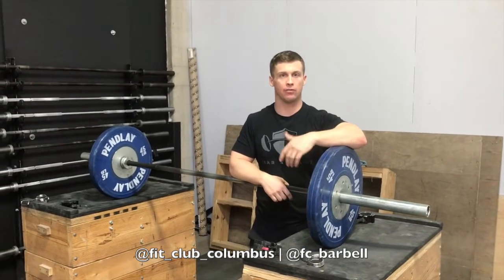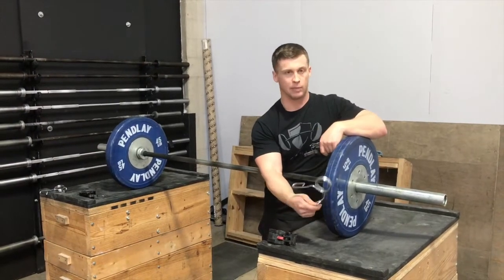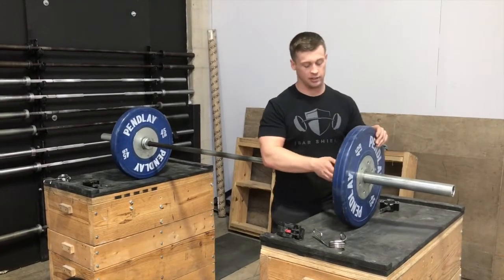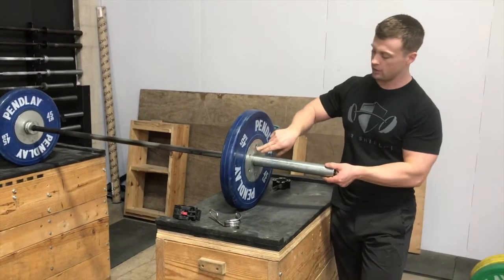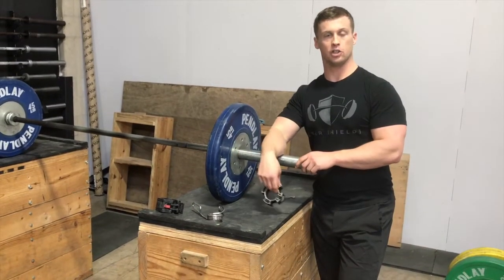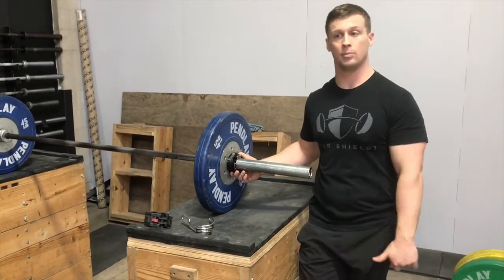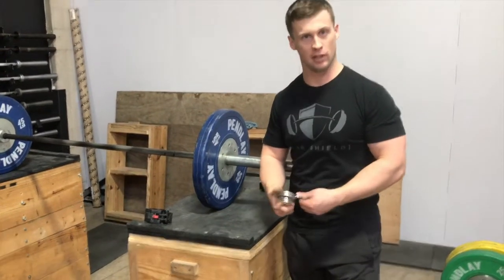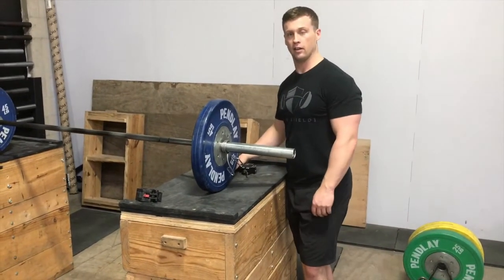EP.48 | Why Using Barbell Collars is a Must!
Control what you can control!

No excuses for not using barbell collars while lifting or hitting a CrossFit WOD!  There a plenty of reasons why you MUST be using collars to secure the weight on your bar.  Check it out:

-Prevents uneven weight distribution on the bar
-Prevents you from creating unnecessary forces on the plate AND bar sleeves from drops
-SAFETY PRECAUTION!  Secures the weights on the sleeve and prevents the weights from sliding off!

Probably missing a few of the benefits, but these are few to get your butt in gear.

Equipment breaks down over time.  It's an inevitability that we cannot escape.  However, we do have the choice to take preventative measures to help prolong the life of our equipment.

By correctly using barbell collars, we can increase both the life of the bar and the plates secured on the sleeves.  Not using collars is doing you and your bar a disservice that is easily preventable.

Do yourself a favor and grab a pair of collars.  Some brands and designs are definitely better than others, but any collar is better than no collar!

For more of this article and other Bar & Weightlifting Technique Tips, or check out our YouTube Channel!